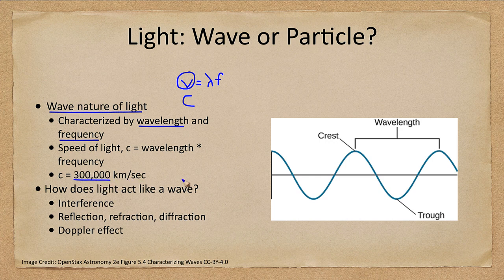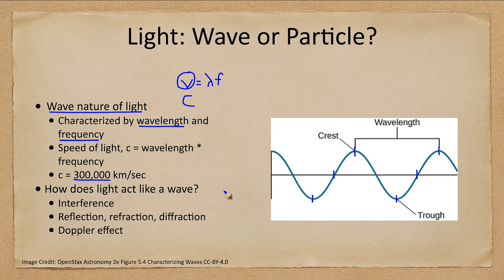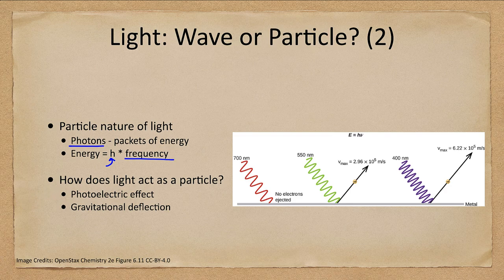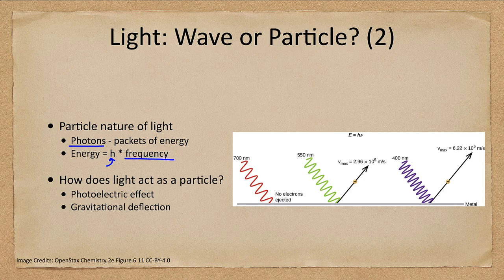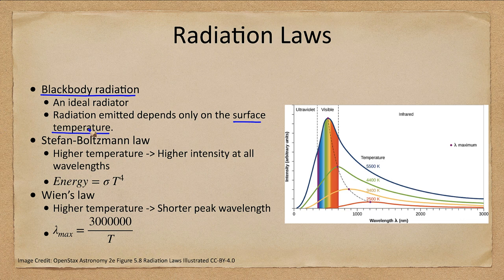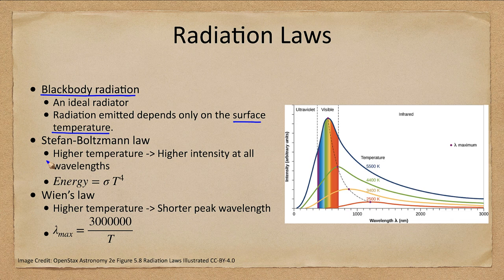Lesson 5 - Lecture 1 - Light and the Electromagnetic Spectrum - OpenStax Astronomy 2023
In this lecture, we will look at the different properties of light and the different types of light that make up the electromagnetic spectrum.

I can be reached with comments at . However, classes I am teaching receive priority so I will try to respond as I can to questions.

These videos have been updated for 2023 and are being released under a CC-BY license so that others can feel free to adapt them for their use as long as attribution is given.

They are currently available only in Apple Keynote format. As each chapter is recorded and I have verified that the slides are correct, I will load PowerPoint and pdf versions through the same link above.